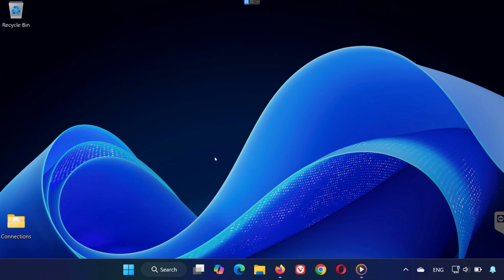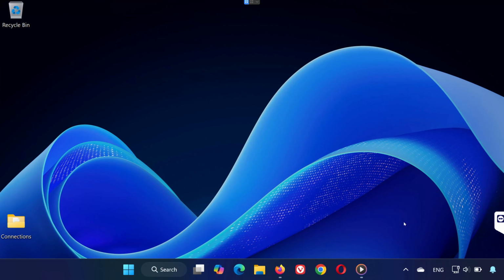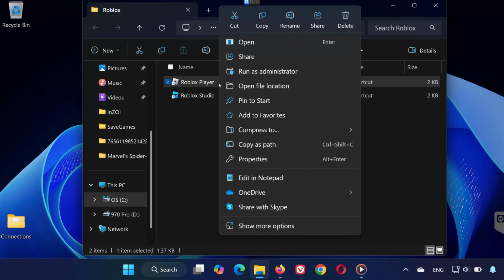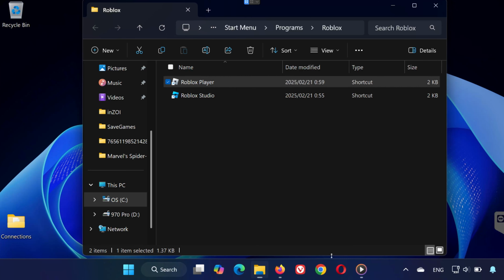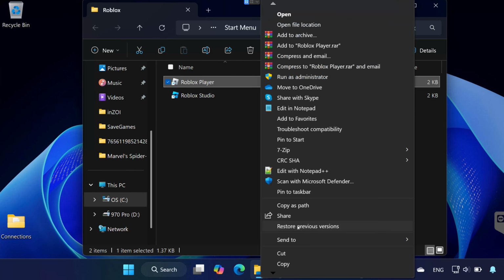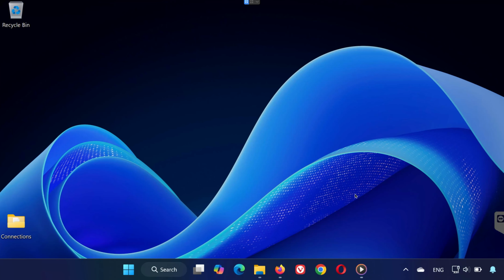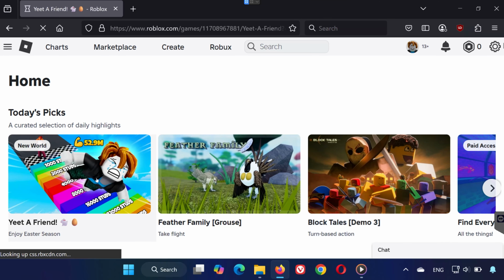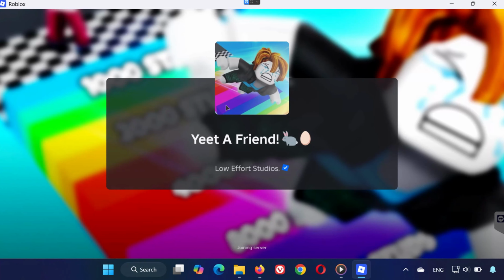How To Fix Roblox Error 268 (Kicked Due To Unexpected Client Behavior) [NEW 2026]🎮✔️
Are you getting Roblox Error Code 268 with the message “Kicked due to unexpected client behavior”? 😩 This frustrating issue usually means there’s a conflict with your connection, game files, or third-party software. In this video, we’ll go through step-by-step solutions to fix Error 268 and get you back into your Roblox games smoothly! 🎮💻

What Causes Error 268 in Roblox:

Corrupted Roblox installation
Third-party apps or cheat software
Network issues or VPN interference
Conflicts with antivirus or firewall
Running multiple Roblox instances

 》 CHAPTERS 《

00:00 Intro
00:23 Solution 1
00:35 Solution 2
01:04 Solution 3
01:22 Solution 4
01:52 Solution 5